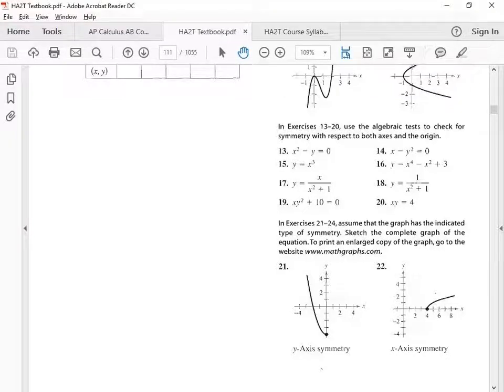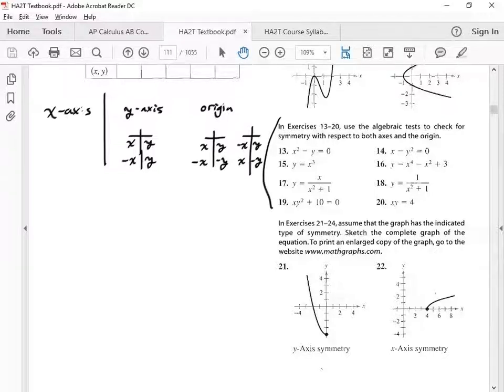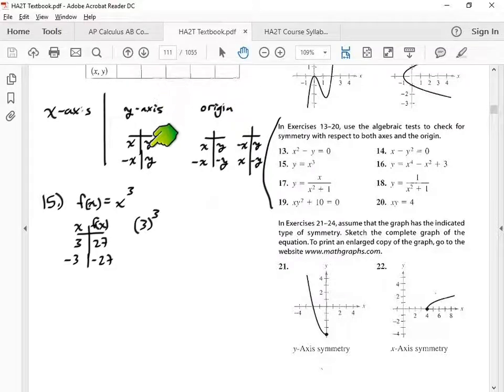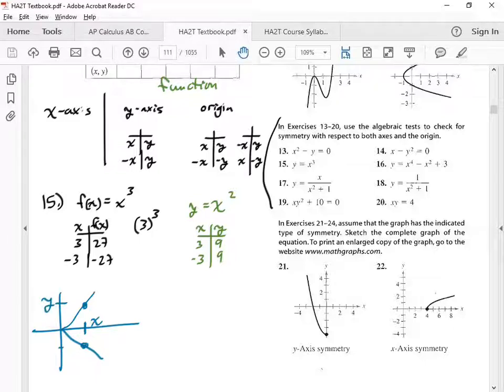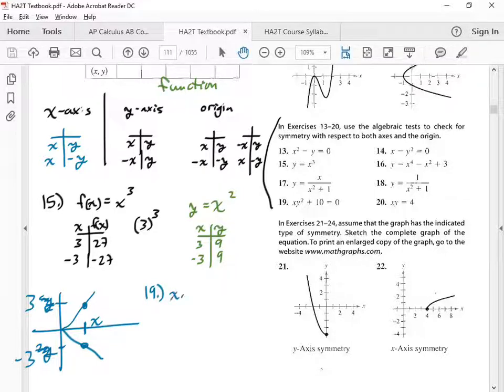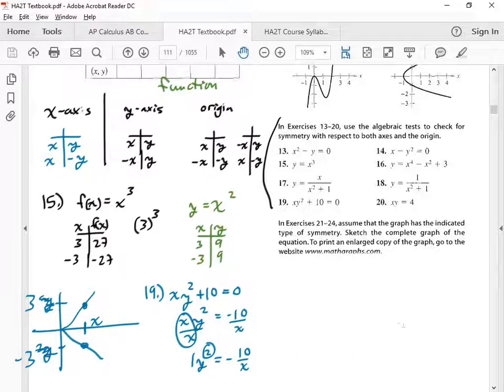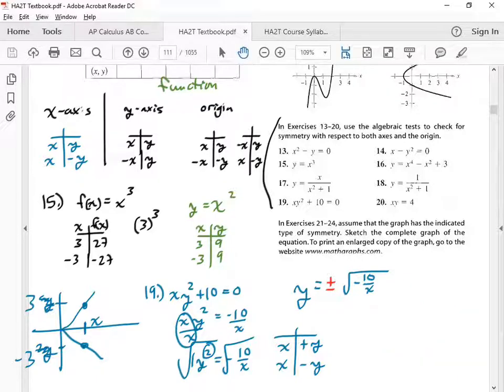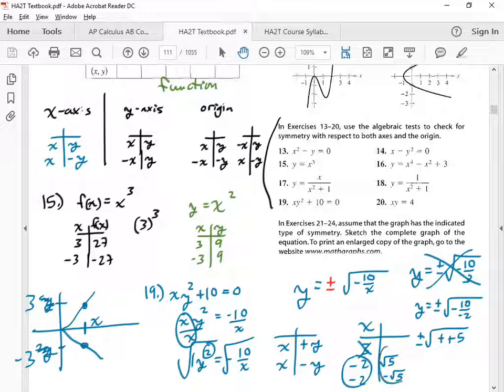Algebraically testing for symmetry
How do you test for symmetry?